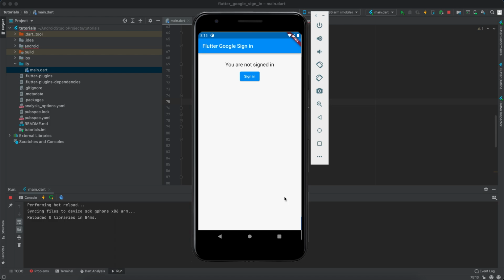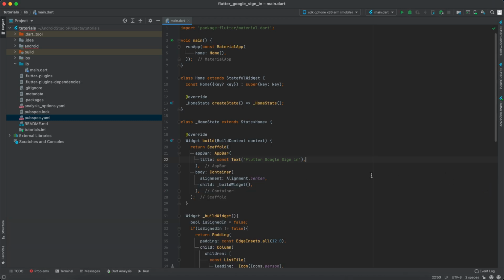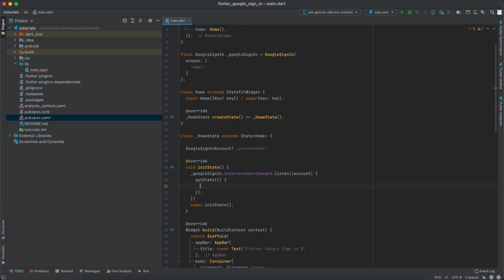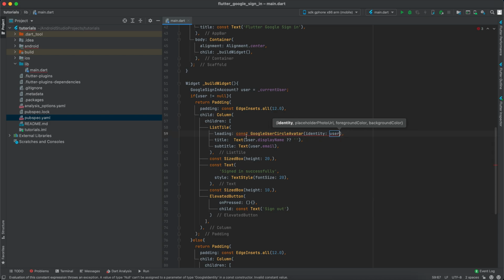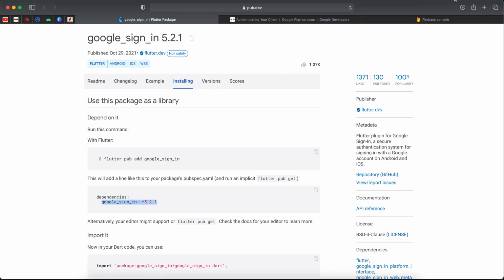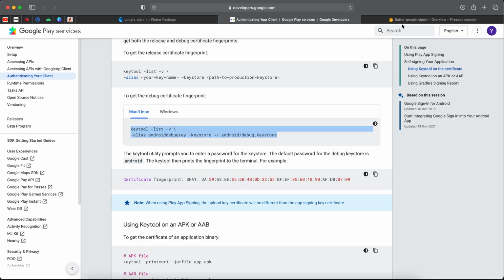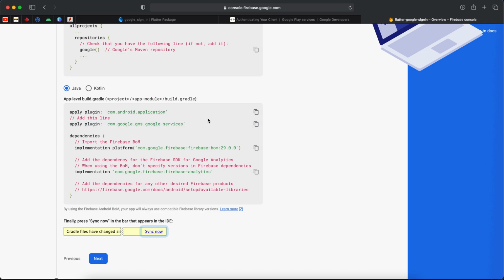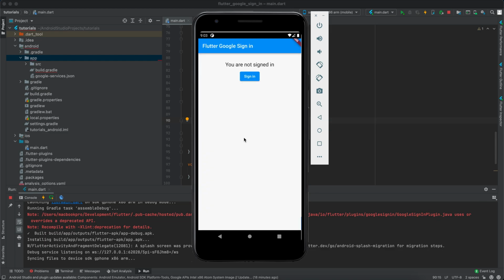Flutter Google Sign In The easy way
Hey Guys, in this video I will show you how to implement google sign in button in your Flutter app. We will learn how to retrieve user personal data like name, email, and profile picture, then we will learn how to setup firebase console project, finally I will walk you through to add app in firebase project and setup our Flutter app to communicate with it.

We will use google_sign_in library to implement the functionality.

00:00 Demo of the finished app
00:37 Setting up our project
01:03 Adding pub.dev library
01:28 Implementing Google Sign in functionality
05:22 Creating firebase project
06:14 Getting SHA-1 key
06:50 Setting up firebase in our Flutter app
08:34 Adding google authentication
09:09 Testing our app functionality